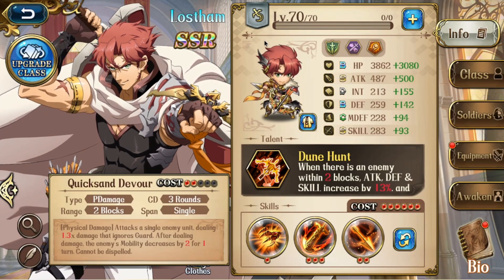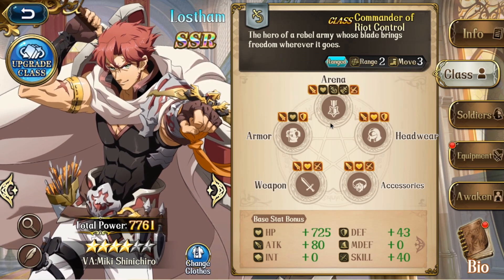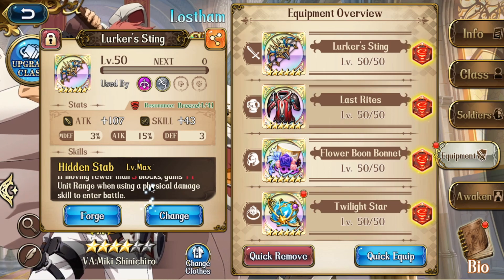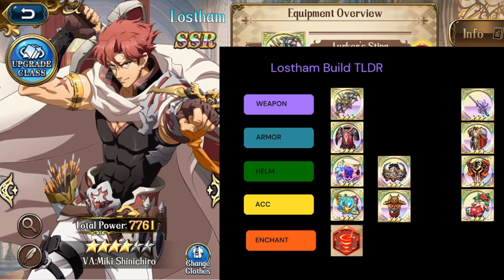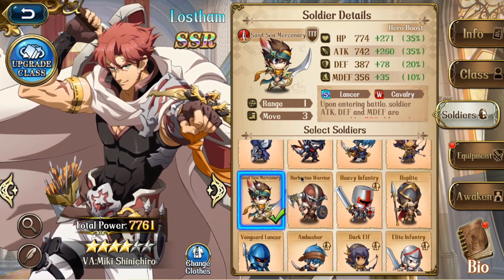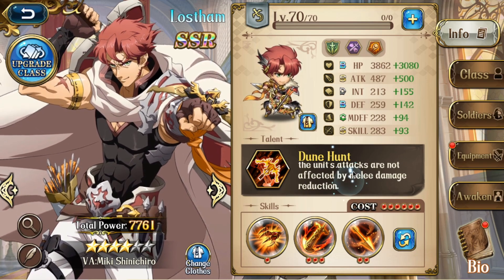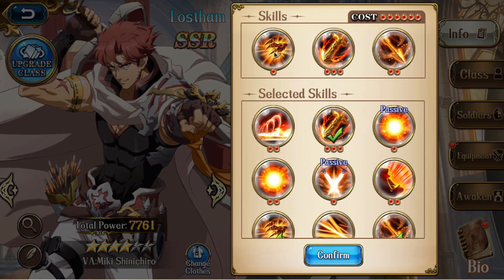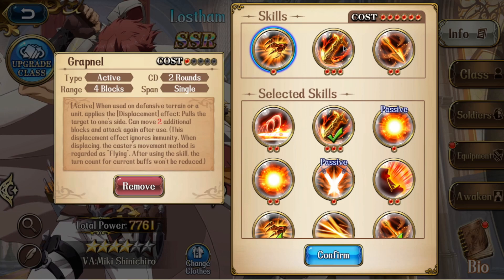[How2Build] Lostham (Resident Tarzan) PVP Build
Given this one came out abit late, I've actually had the opportunity to experience playing him a little bit (check out recent stream VOD) so I decided to keep things relatively simple, mostly highlighting the difference between his 2 classes and the corresponding playstyle.